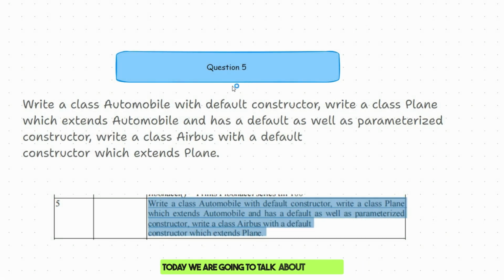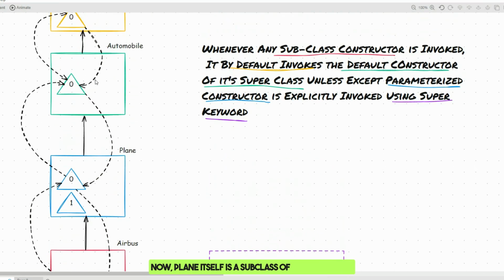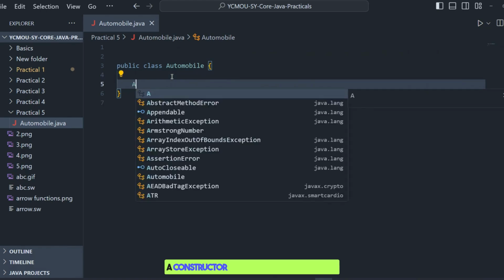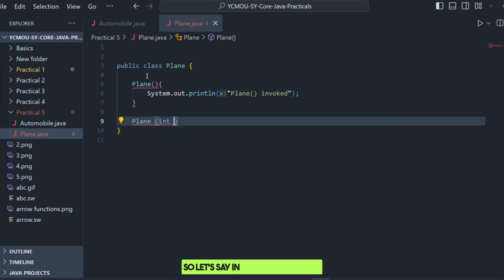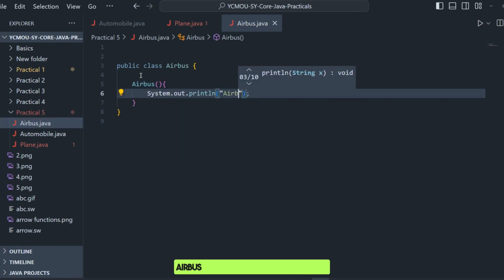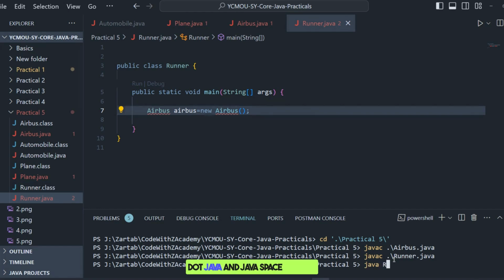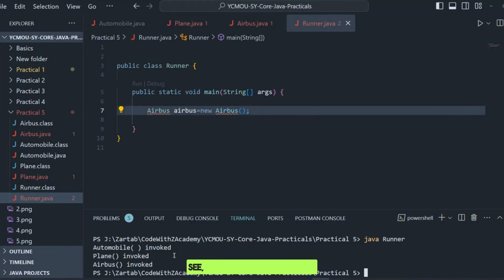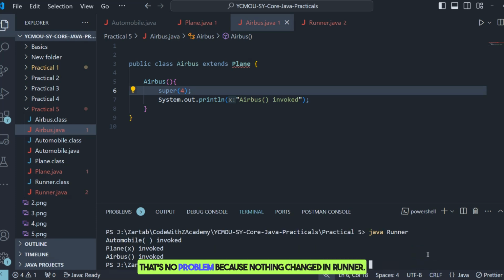Inheritance based Java Programs| YCMOU SYBCA Core Java Practical 5.1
🚗✈️ Explore Multi-Level Inheritance in Java with YCMOU's Core Java Practical 5.1! ✈️🚗

Dive into the depths of Java inheritance hierarchy with our latest tutorial, focusing on YCMOU University's Core Java Practical List 5.1. In this video, we delve into the concepts of multi-level inheritance and constructor chaining by creating a hierarchy of classes representing vehicles. Join us as we unravel the intricacies of Java inheritance!

Key Concepts Covered:

Class Creation and Inheritance: Develop three classes - Automobile, Plane, and Airbus, showcasing multi-level inheritance.

Airbus Inherits from Plane: Explore the inheritance relationship between the Airbus class and its parent class Plane, inheriting functionalities and properties.

Constructor Chaining: Learn the art of constructor chaining, ensuring smooth initialization of objects across the inheritance hierarchy.

Multi-Level Inheritance and Constructor Chaining: [Add Link]

Clear explanations and demonstrations of multi-level inheritance and constructor chaining concepts.

Practical examples to deepen your understanding of Java inheritance mechanisms.

Valuable tips to write well-structured and maintainable Java code.

✅ Stay Updated with Our Channel!

📢 Join the Conversation:
Have questions or feedback? We're here to support your learning journey and address any queries you may have.